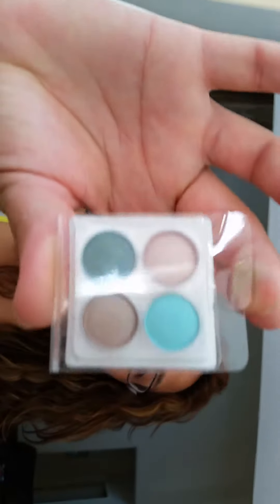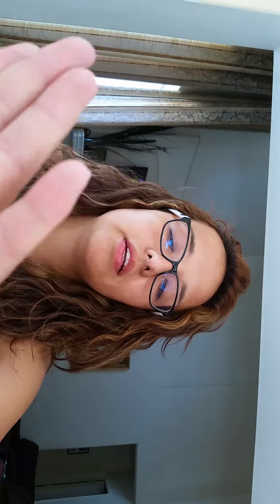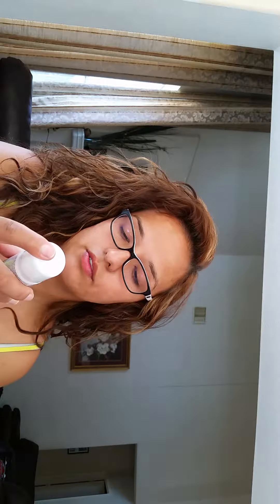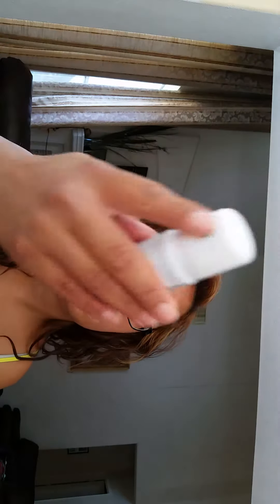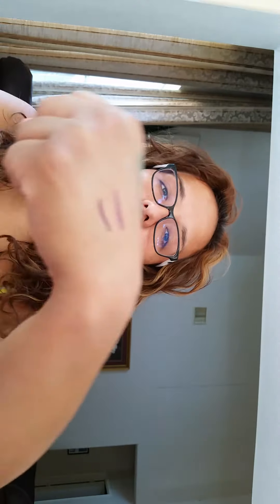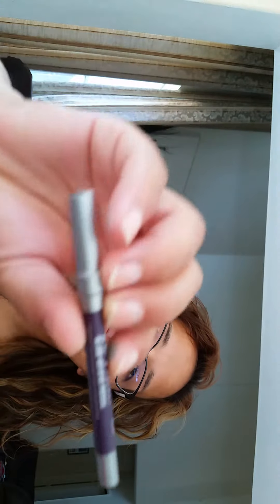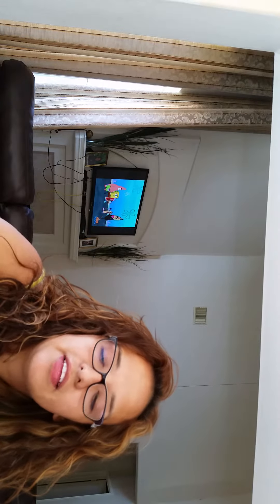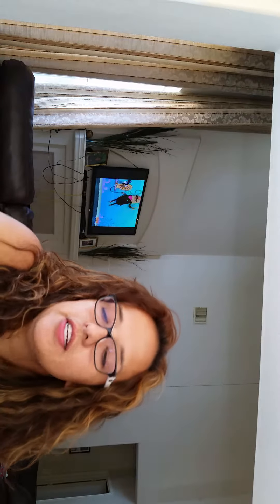My Ipsy bag for August 2014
Please like and be my subbie!
Loving the bag!